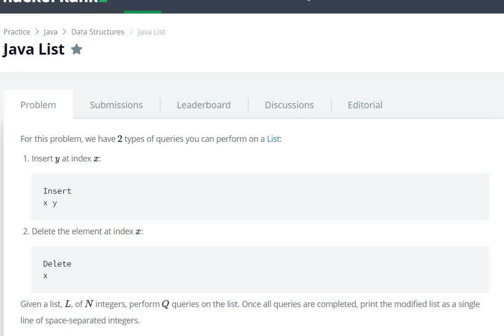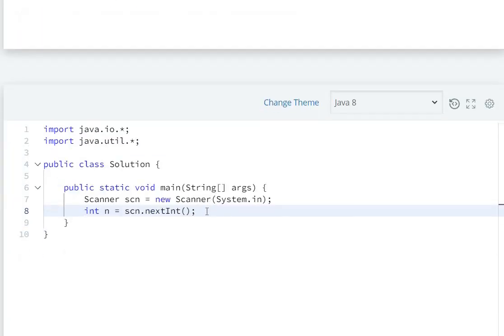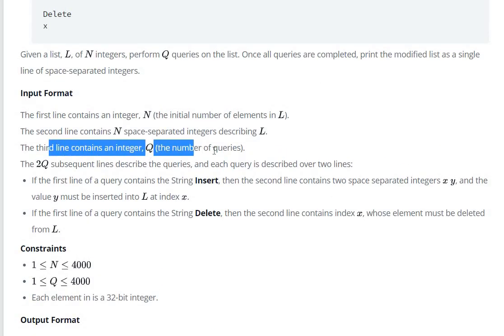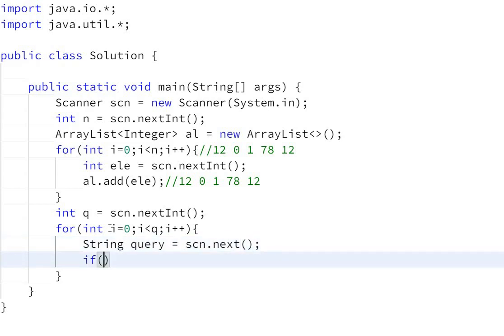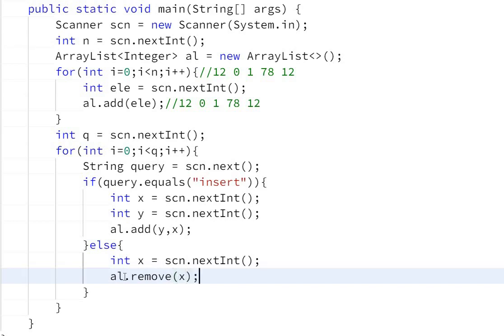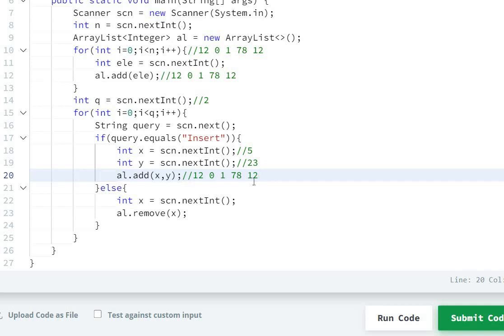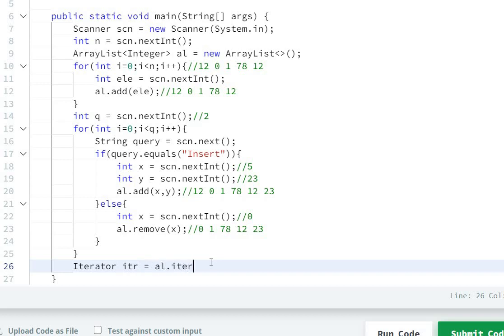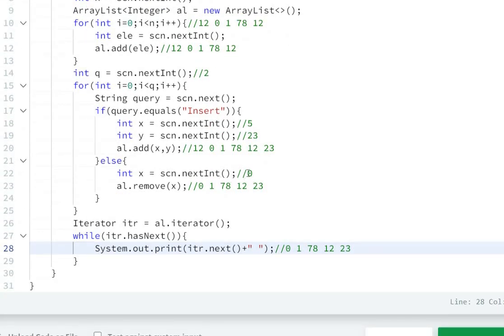java list hackerrank solution | realNameHidden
Java List Hackerrank Solution

hackerrank
hackerrank solutions
hackerrank practice
hackerrank questions
hackerrank challenges
hackerrank problems
hackerrank java
java hackerrank